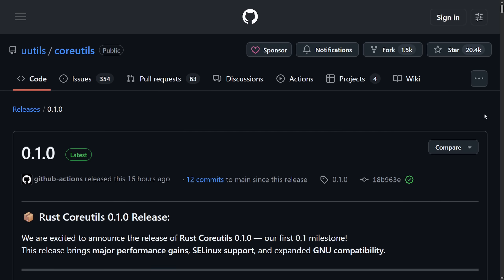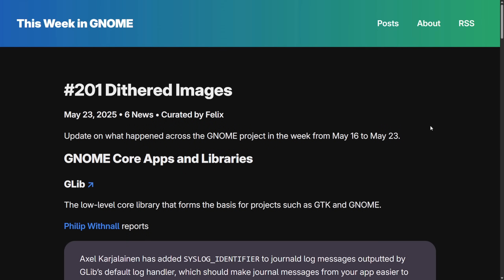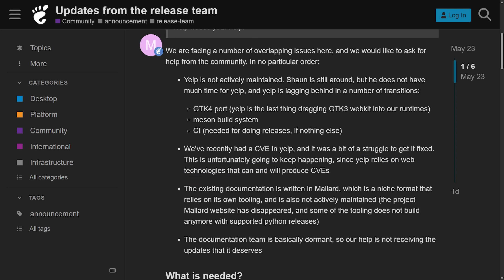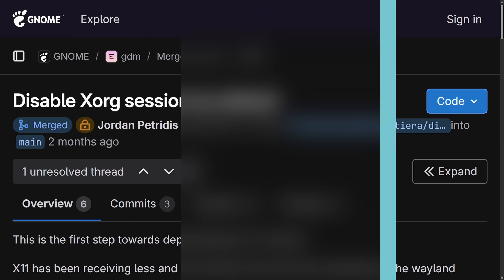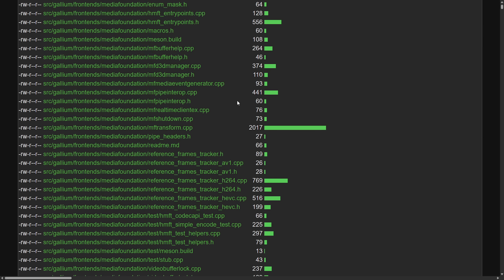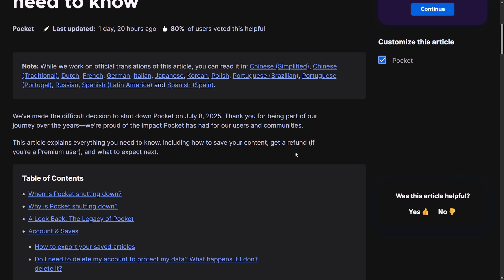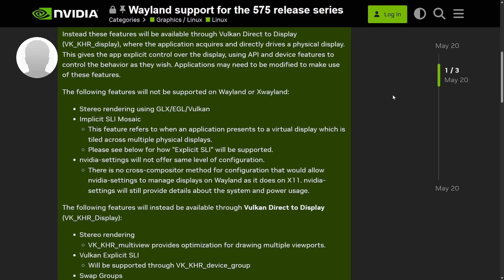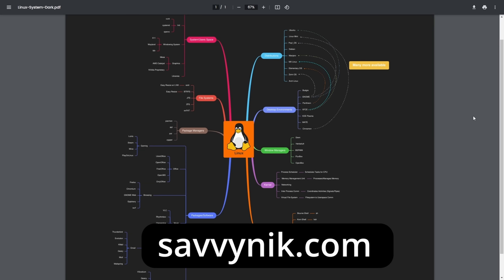Rust vs GNU Core Utils, Fedora & GNOME Wayland Only, Microsoft patches Mesa, and More Linux News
Linux news brings us Rust core utils being faster under the rust implementation when comparing GNU core utils. Fedora & GNOME are removing X11 / Xorg from their projects. Microsoft helped patch Mesa, and NEW GNOME & KDE updates. Mozilla is officially shutting down Pocket. Nvidia exposes Wayland Limitations

00:00 - Rust vs GNU Core Utils
02:17 - GNOME Updates
04:53 - KDE Updates
06:47 - Fedora & GNOME Wayland ONLY
08:02 - Mesa gets 68K Line of New Code
11:09 - Mozilla Pocket Shutting Down
12:57 - Wayland Limitations